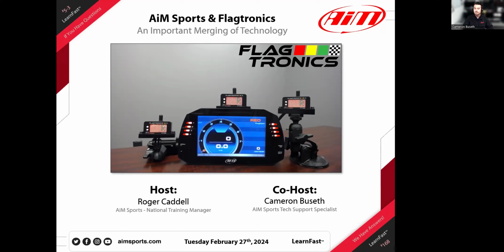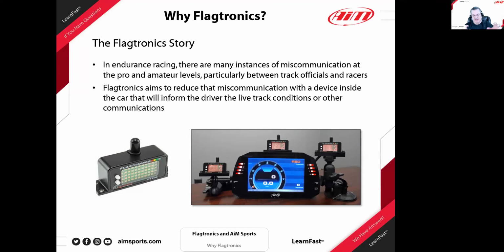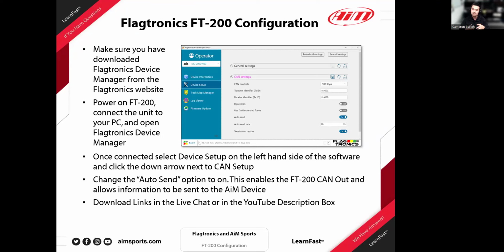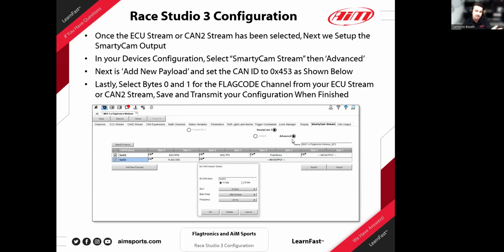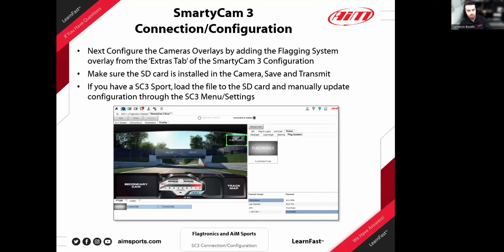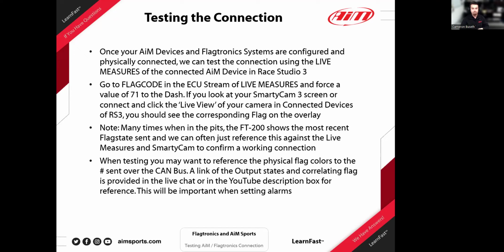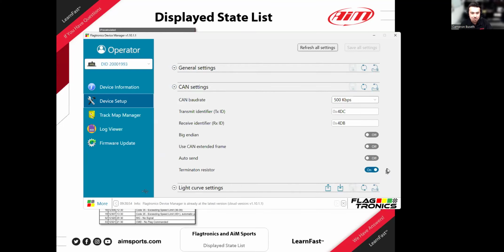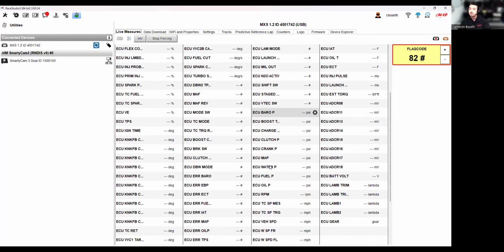5-3 - AiM Sports and Flagtronics - Live Webinar with Cameron Buseth - 2/27/2024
In this live webinar, Roger Caddell (AiM Sports National Training Manager) and co-hosts, Cameron Buseth (AiM Sports Tech) discuss the Flagtronics electronic flagging system and how to integrate that information into AiM Sports data loggers and SmartyCam 3 cameras.

Cameron started by introducing the Flagtronics story and why it has been developed and he continued with a discussion about the Flagtronics and AiM Sports hardware that may be used.

Cameron next introduced how these 2 devices connect for the data transmission including the wired connection and then the software settings for both.

Then some time was dedicated for how the Race Studio 3 software  can be used to configure different AiM Sports data loggers and SmartyCam 3 in the best ways to receive the Flagtronics information.

Next he described how to use the RS3 software to create alarms using the Flagtronics flag codes and then shared his screen where he discussed how to test the connection and visibly see how your AiM Sports data loggers and SC3 cameras will display the 'Live' Flagtronics data. The Flagtronics 'Displayed State List' was shown including all the Displayed States and the codes the AiM user will need to create alarms.

We closed the webinar with answering several questions shared from the live webinar attendees.

Several links were shared during the live webinar and they are available here.

If you are not already registered to attend these AiM Sports Zoom based live webinars,